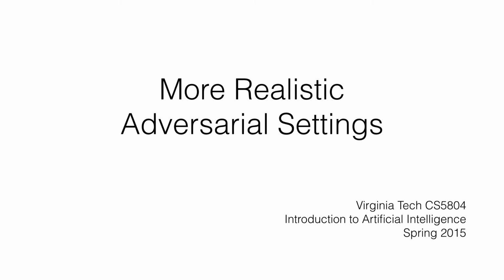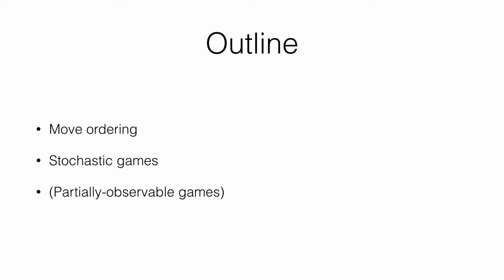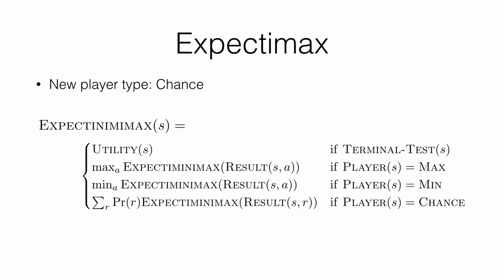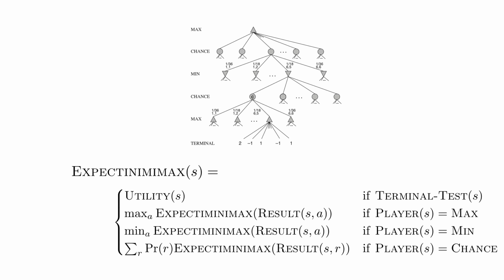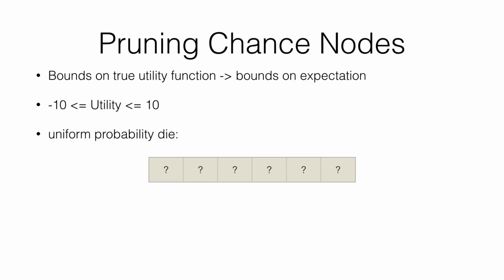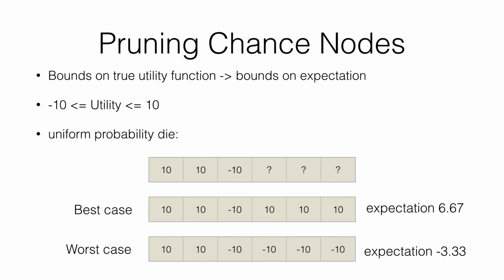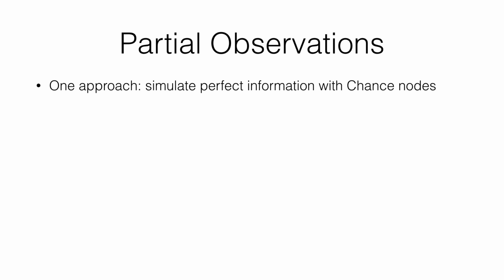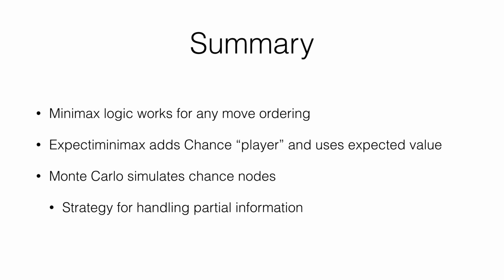More Realistic Adversarial Settings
Virginia Tech CS 5804